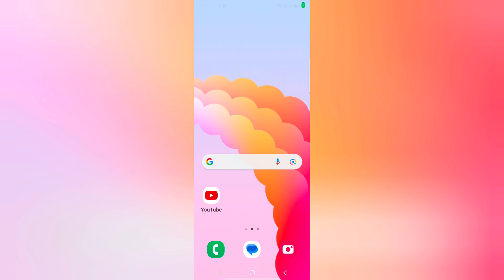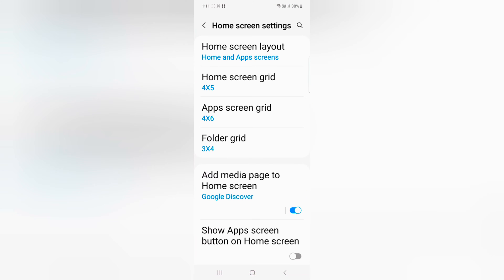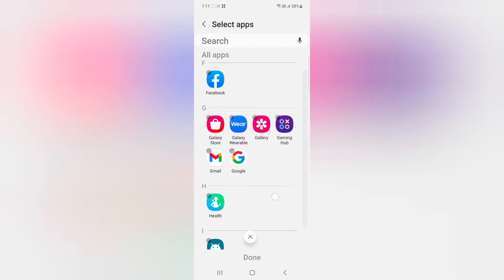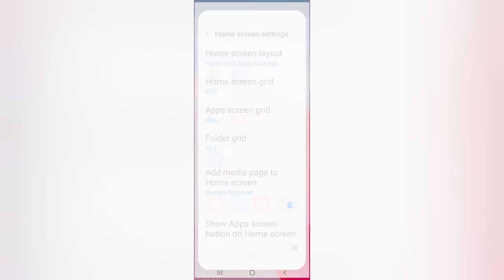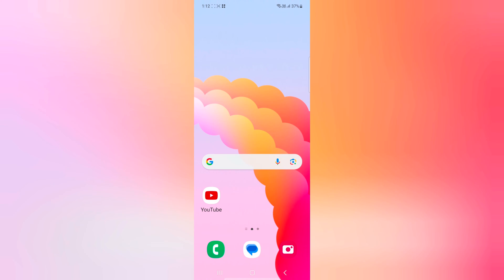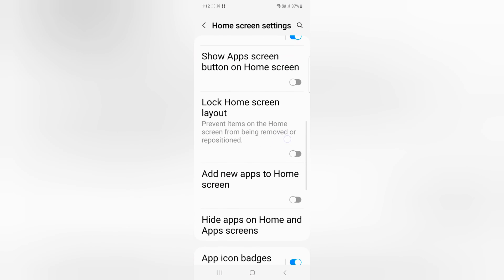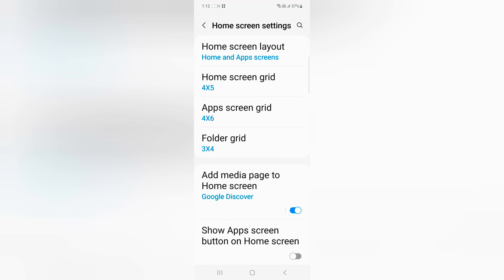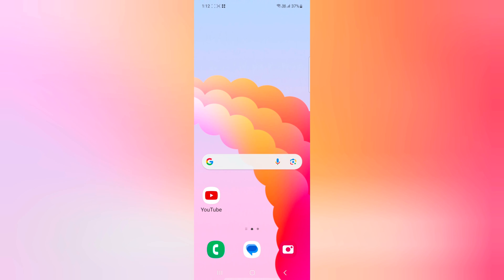How to Show or Hide Apps in Samsung Galaxy Z Flip 5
How to Show or Hide Apps in Samsung Galaxy Z Flip 5. By default show all apps in Samsung Z Flip5. You can hide apps in Galaxy Z Flip 5 individually. Easy to find hidden apps or unhide apps in Samsung Galaxy Z Flip 5 devices.